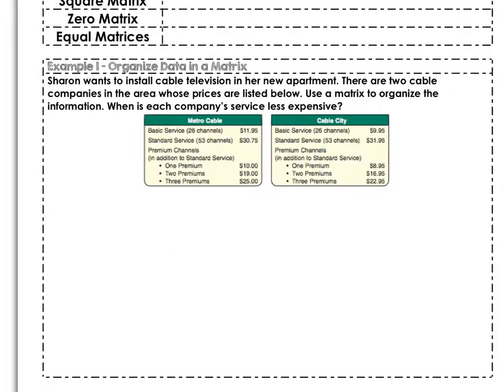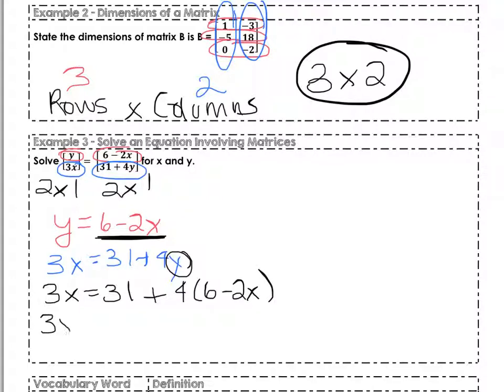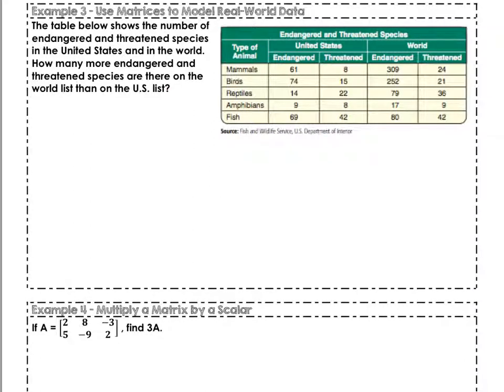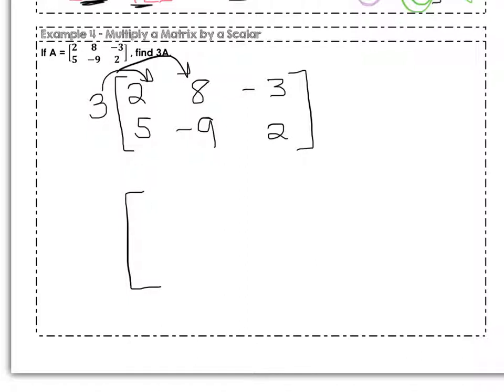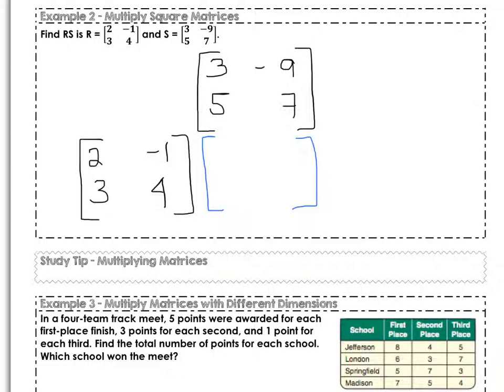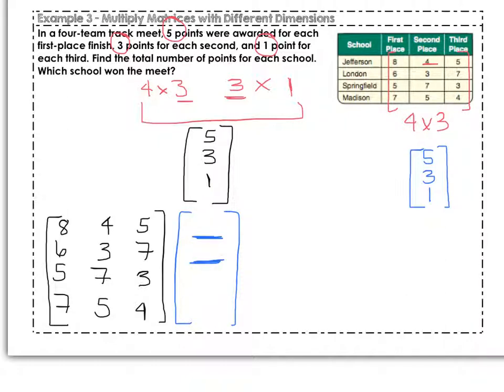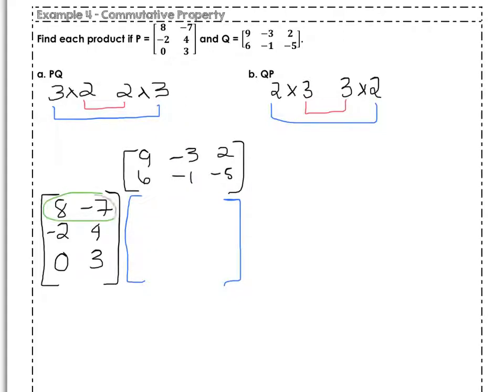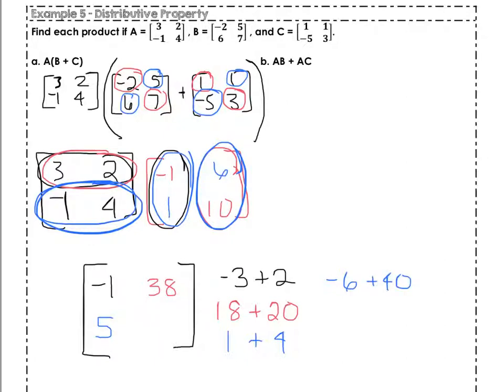Matrices & Operations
Glencoe 4-1 / 4-2 / 4-3 FIXED